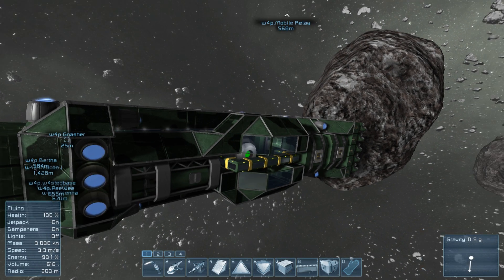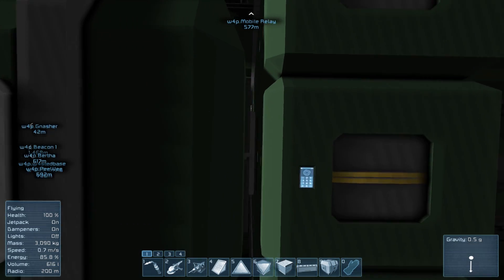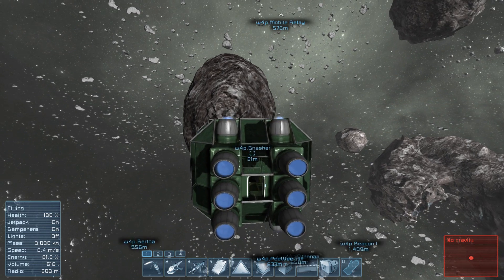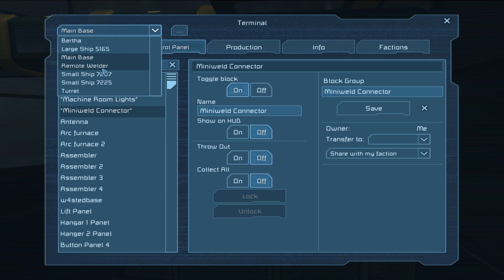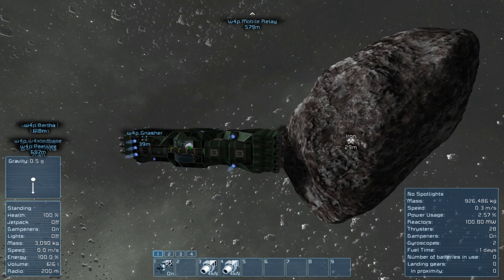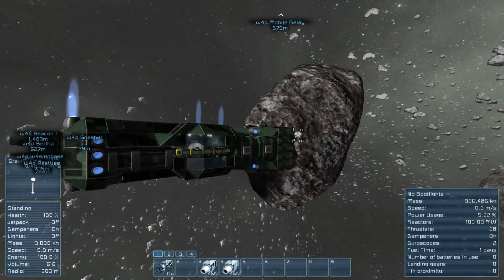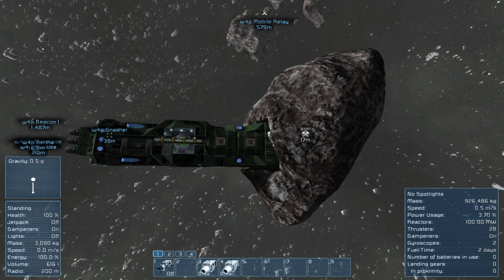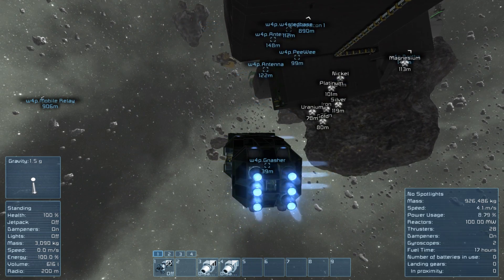Space Engineers - Large Mining Ship Tutorial/Concept - Survival Mode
A survival mode concept/tutorial talking about scaling up operations with a large mining & refinery ship and what things you should consider when doing so. Full explanation and demonstration of use. Been a fun series looking at mining methods... We'll move onto something new following this video :)